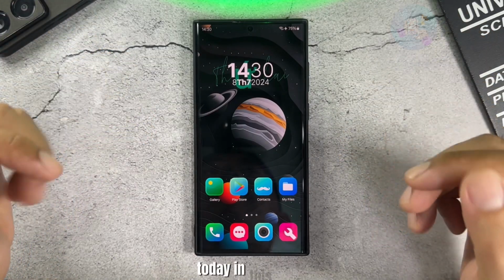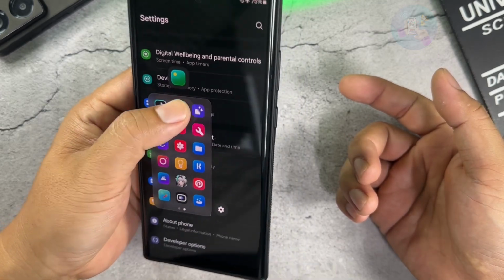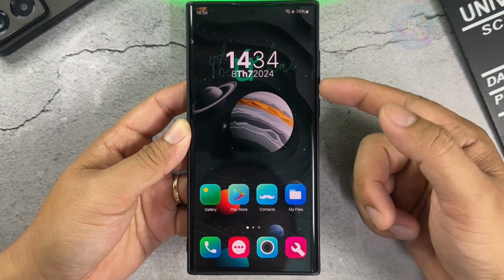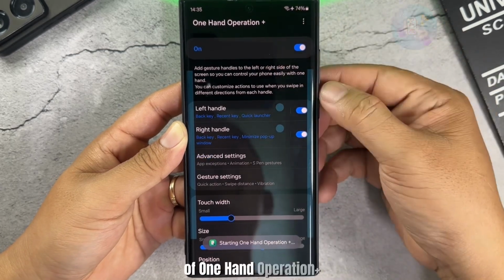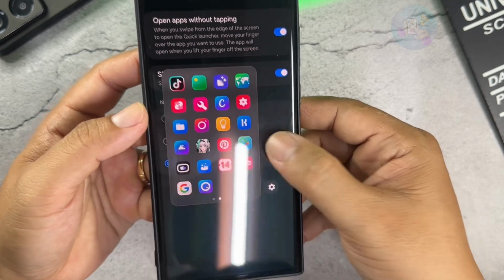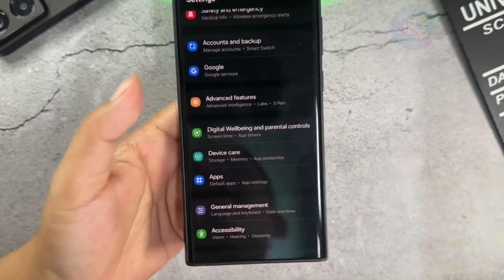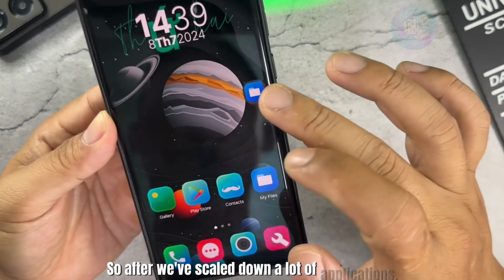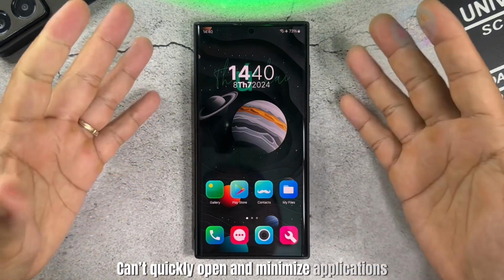How To Quickly Open And Minimize Application On Samsung Galaxy | Phone In Hand